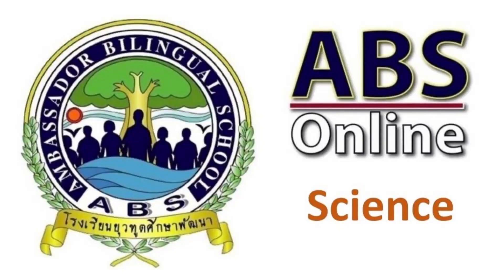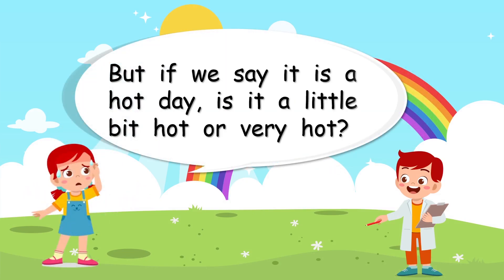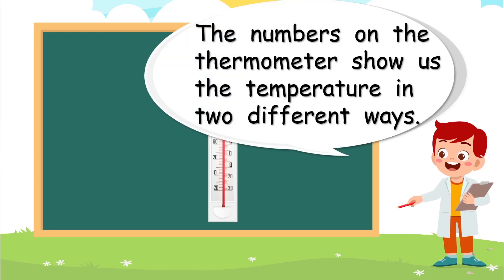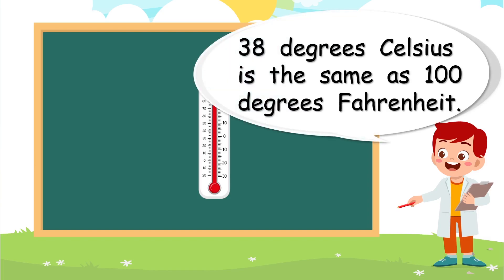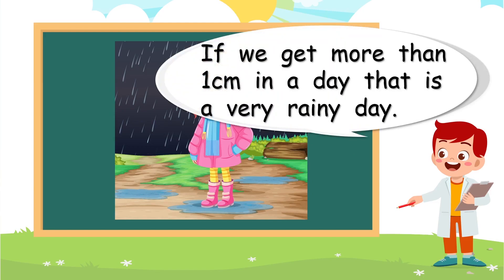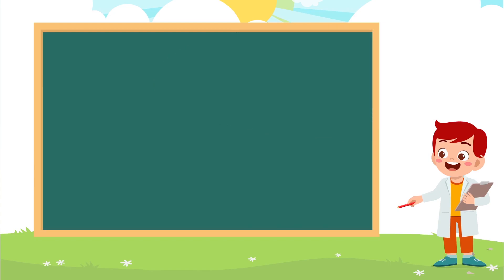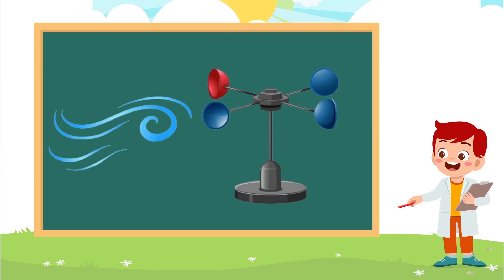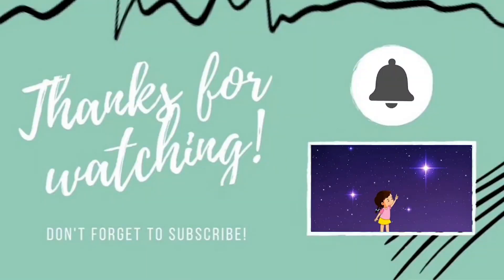How to measure the weather.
Welcome to the ABS science course for lower primary. Let's go on a wonderful journey together. We love science and hope to help you find out why it's so much fun.

We get so much weather every day. It is all different. Sometimes we need to know how much rain we have or how strong the wind is. How do we do that? Come and find out.